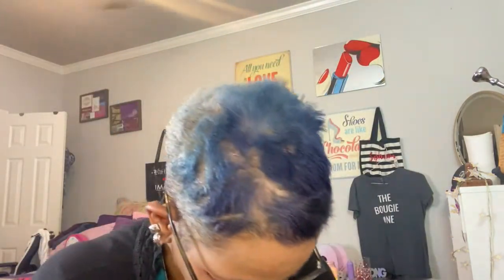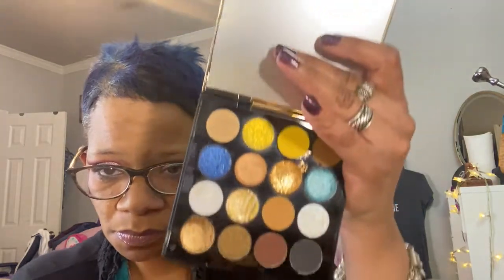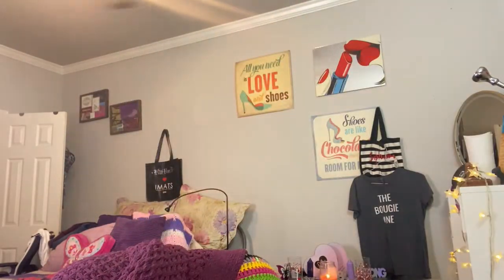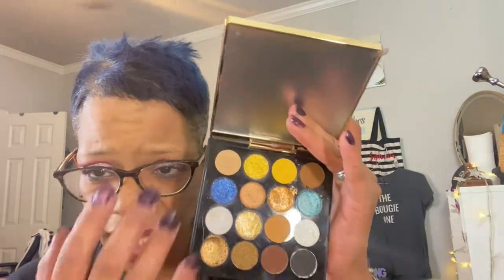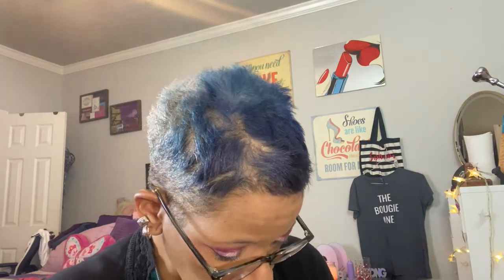BOUGIE BRIE*****AMAZON HAUL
Hi There! Thank you for joining me. I am truly grateful that you would want to spend time with me today. HOWEVER. if you have a sensitivity or aversion to sarcasm, mild to moderate profanity, witnessing a woman in full fledge mid-life crisis or well, the truth, then go ahead and do yourself a solid and click the f*k out because this channel ain't for the weak, faint of heart, ignorant, or uber conservative.

If you are interested in anything I may be selling on MERCARI click below!

CODES:
I MAKE NO MONEY FROM THESE CODES

SPELLBOUND BEAUTY: FIND THEM ON ETSY
TOUCHOFGLAM BEAUTY: FIND THEM ON ETSY
FACEGLAZEBEAUTY: FIND THEM ON ETSY
PRISM BATH & BEAUTY: FIND THEM ON ETSY
DANDY LION COSMETICS: FIND THEM ON ETSY

PLEASE IF YOU REACH OUT TO THESE BRANDS AS A RESULT OF MY WEBSITE OR VIDEOS. I WOULD APPRECIATE IT IF YOU LET THEM KNOW WHERE YOU SAW THEIR PRODUCTS OR WHERE IT WAS FEATURED. AGAIN, I MAKE NO MONEY FROM ANY SALES AS A RESULT OF YOU MENTIONING ME, IT JUST HELPS ME MAKE SUSTAINABLE CONNECTIONS IN THE INDIE COMMUNITY. THX.

YOUTUBERS THAT ARE THE SHIT